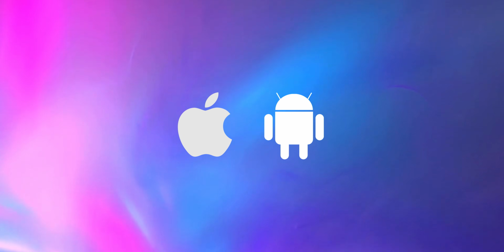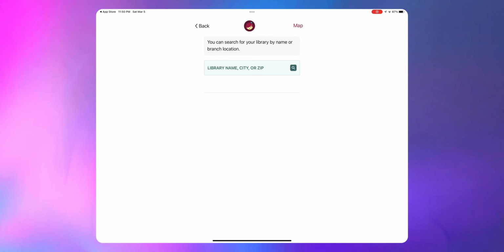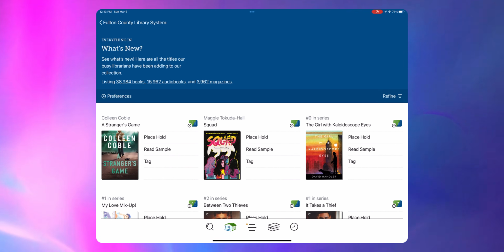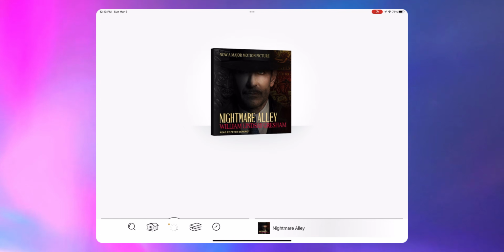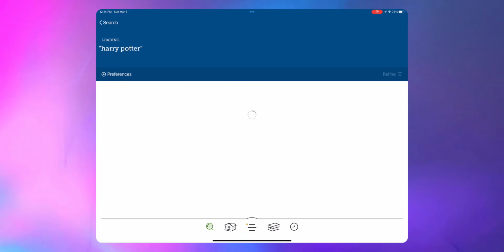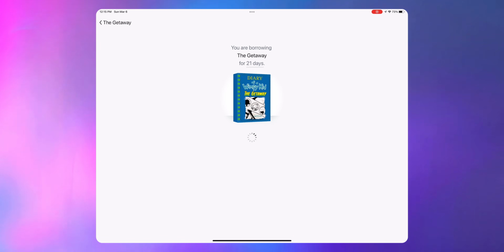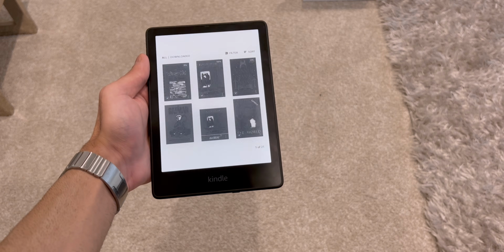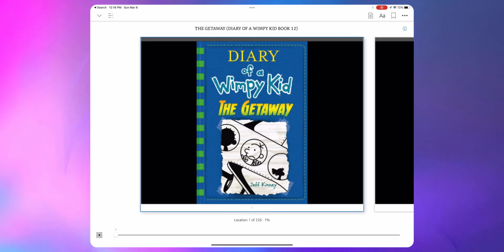How to Borrow EBooks & Audiobooks on Kindle/Phone | Libby Tutorial (NEW 2022)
You can rent and download FREE ebooks and audiobooks from your library straight to your Kindle, phone or tablet! Guess what? No library card is required! It’s very simple and will save you lots of money!